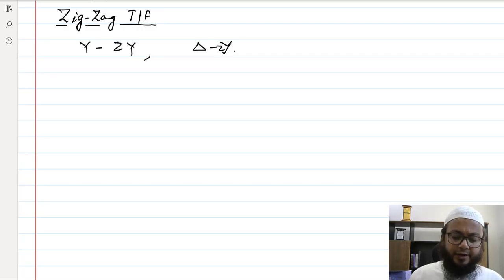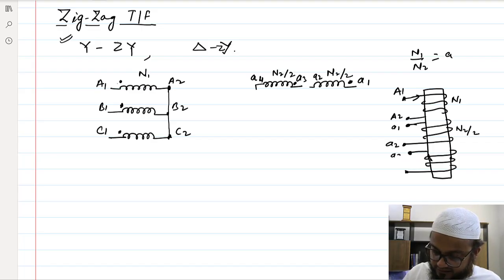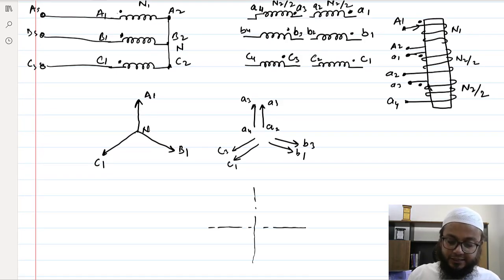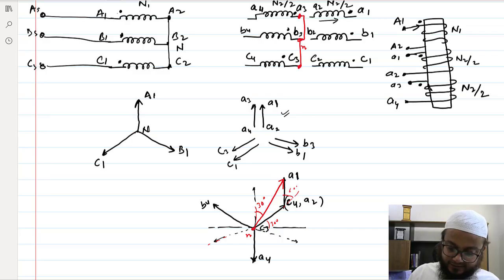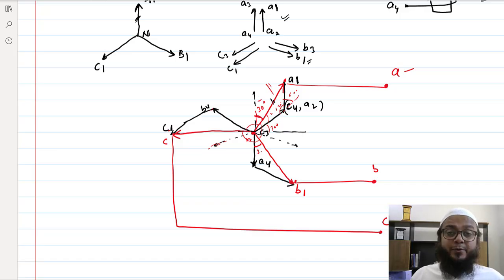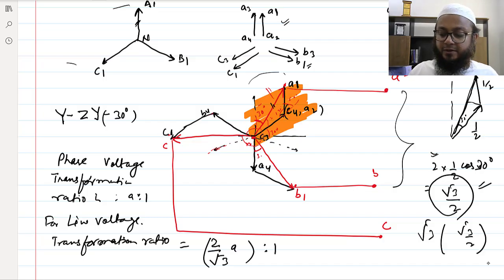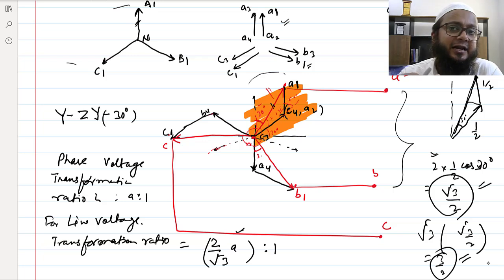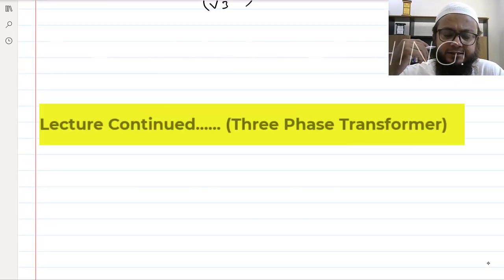Three Phase TRANSFORMER Part 7